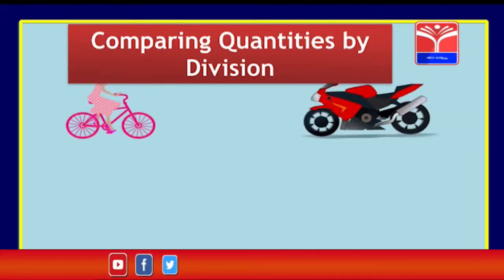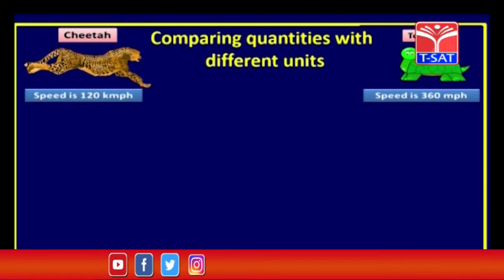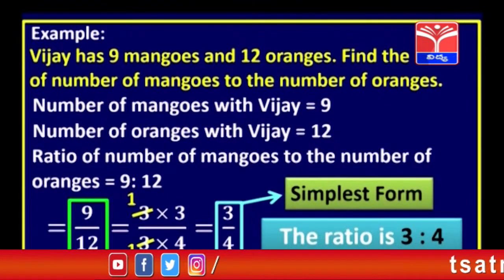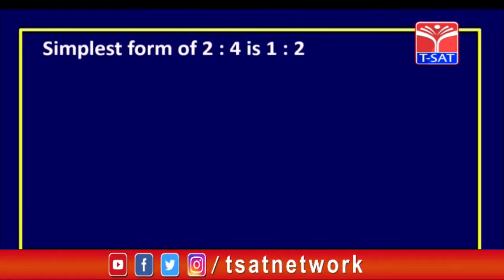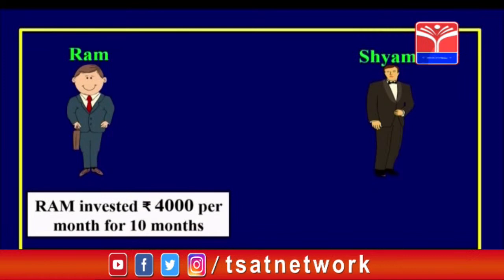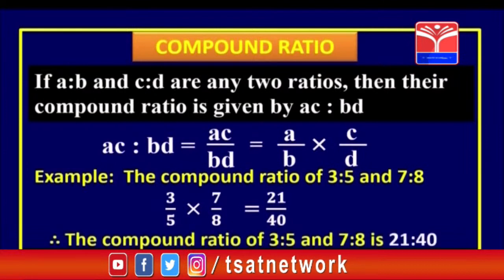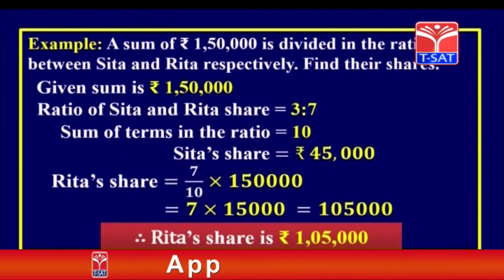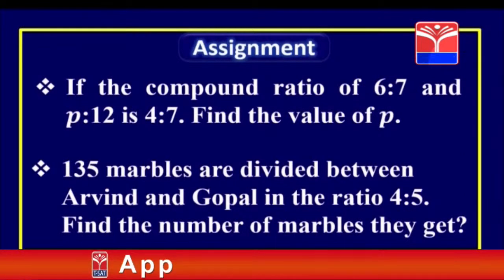SIET Bridge Course || L3 (VIII, IX) | MATHS - RATIO & PROPORTION (E/M)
SIET Bridge Course ||  L3 (VIII, IX) | MATHS - RATIO & PROPORTION (E/M) || 12.07.21

T-SAT Network Digital Classes are Now Available on Following Platforms:

👉Install T-SAT App:
1. For Android Users: Play Store
2. For Apple Users: AppStore